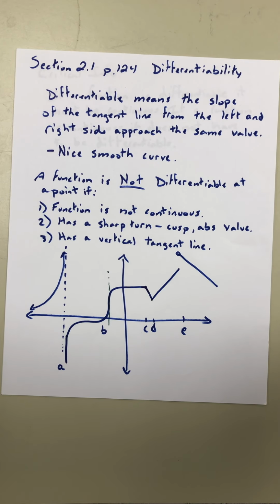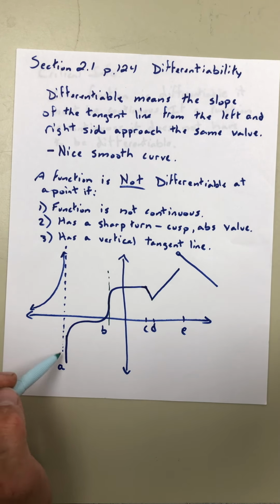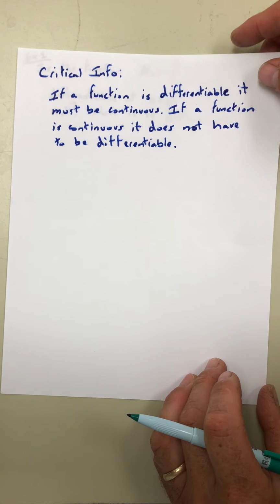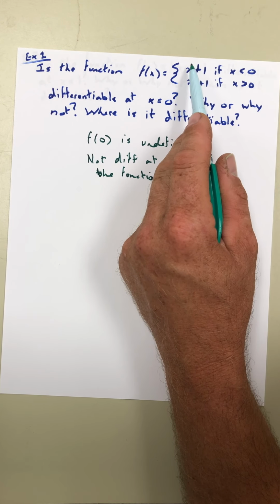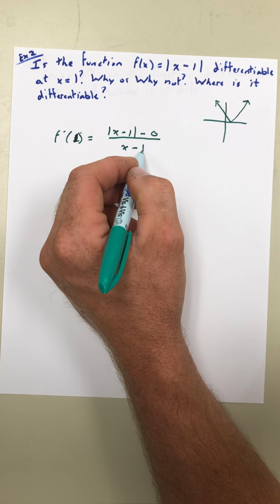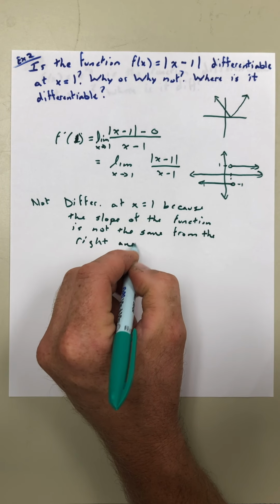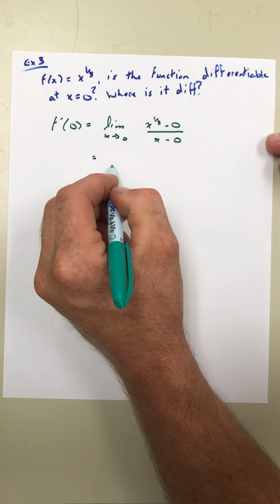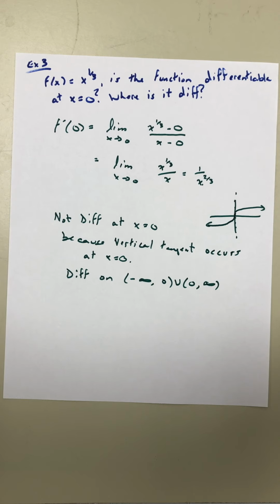section 2.1. Differentiability